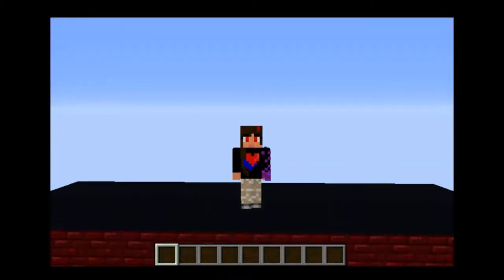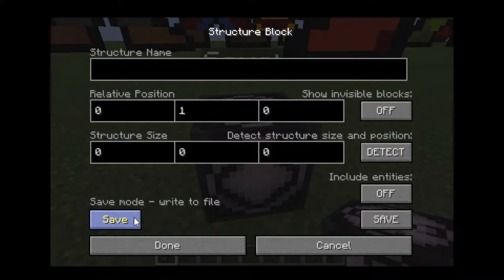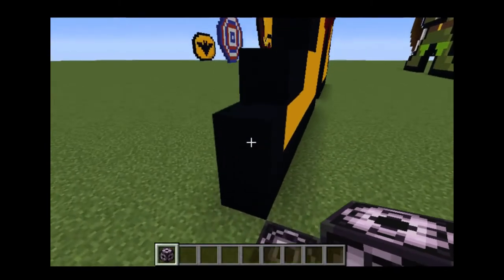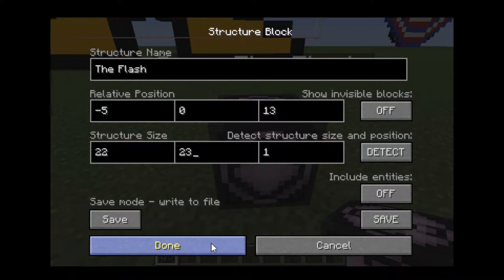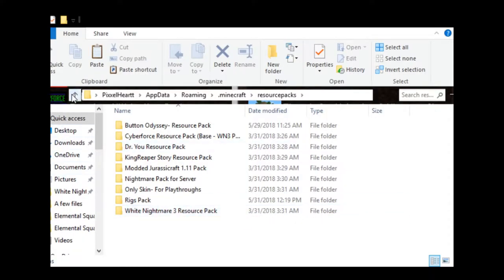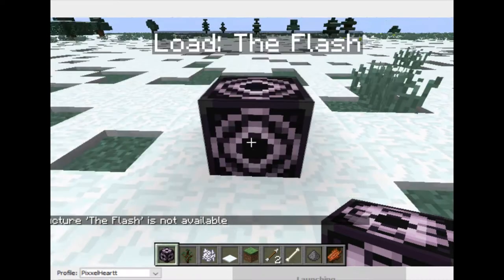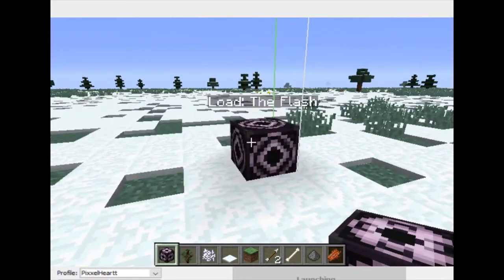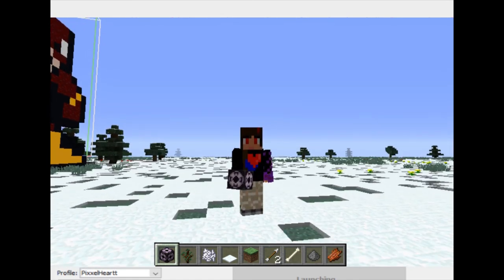Unlocking Structure Blocks!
Hey everyone! :D
I've noticed that not many people know about an awesomely useful SECRET BLOCK known as the Structure Block, and I thought you guys might appreciate some help understanding how it works. Of course, my PC had a bit of laaag…..but enjoy!!

I'm really sorry my channel hasn't been getting many videos lately, unfortunately I have been very busy with my studies. But, I'm going for my TASC exams this week, so after that things should start picking up again!

Happy Gaming, and see you all again soon!